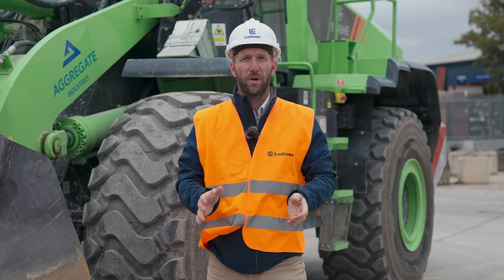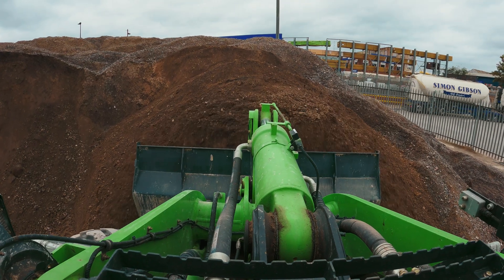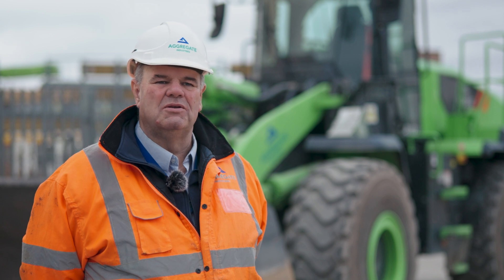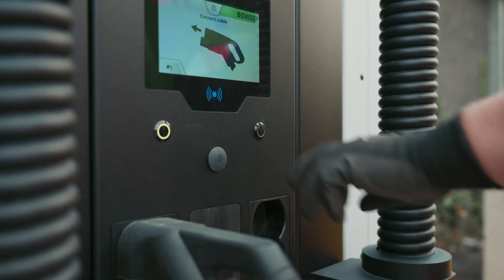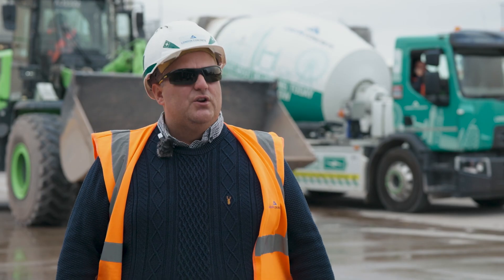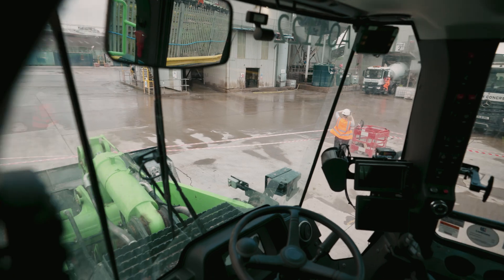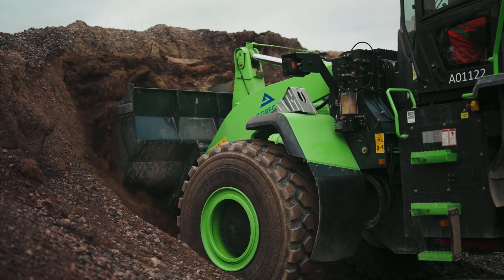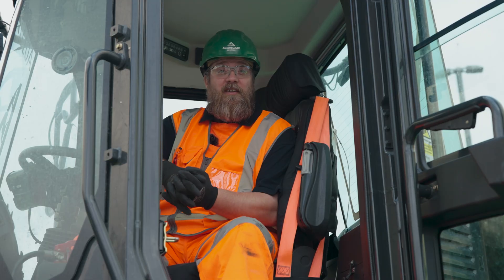Find out more about 856HE - first electric wheel loader sold in Europe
If you're eager to discover why the LiuGong 856HE wheel loader has earned its reputation as a game-changer in the construction industry, then you definitely don't want to miss our latest video from the Aggregate Industries press conference. Dive into the extraordinary advantages of this machine, celebrated for its unparalleled performance and commitment to sustainability. Don't just take our word for it; witness it firsthand by watching our video.